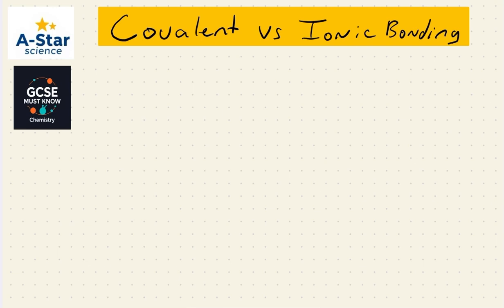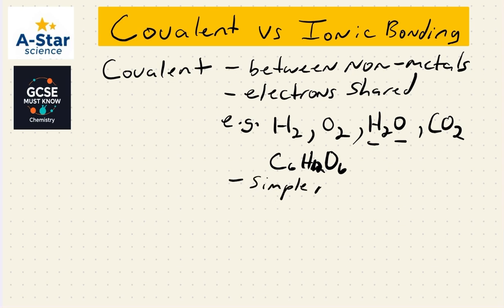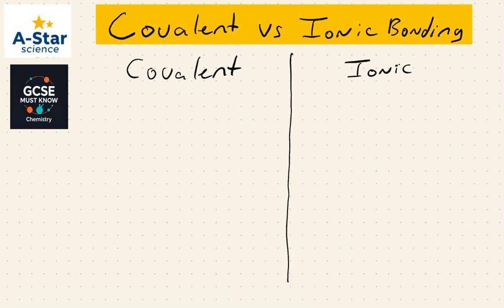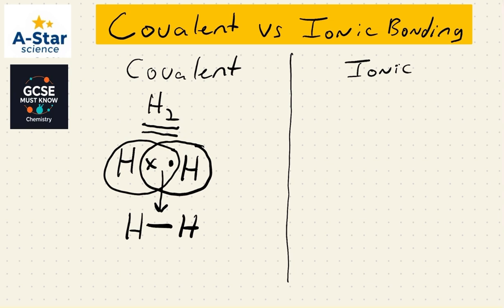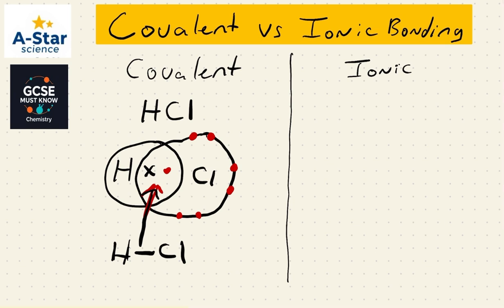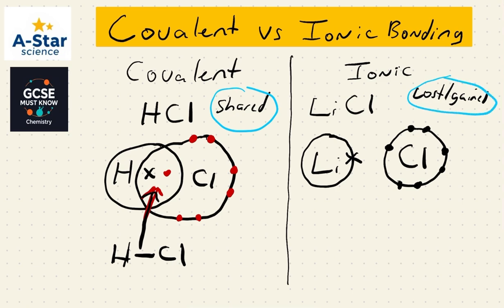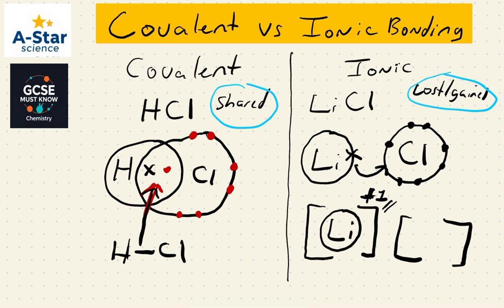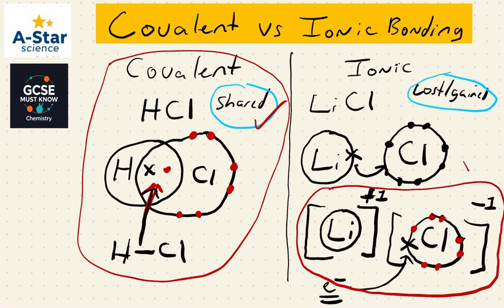Covalent vs Ionic Bonding - Drawing them to pass your exams! [GCSE Chemistry - Must Know Series]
What are covalent and ionic bonding and how does we draw them?